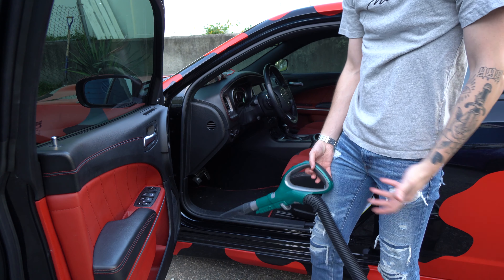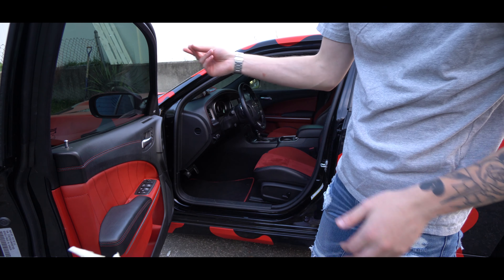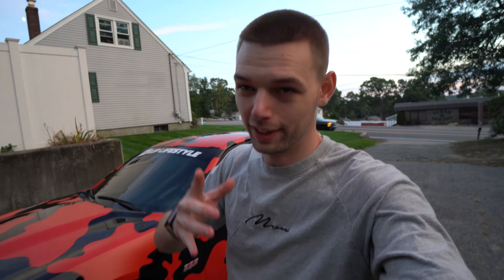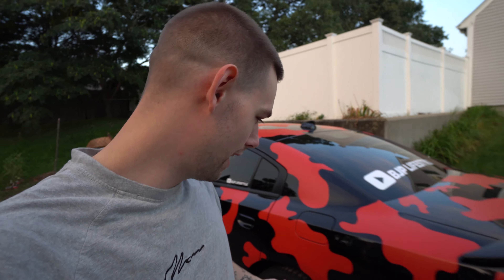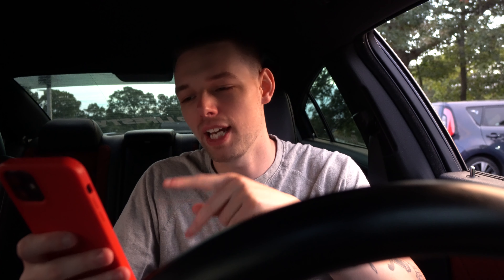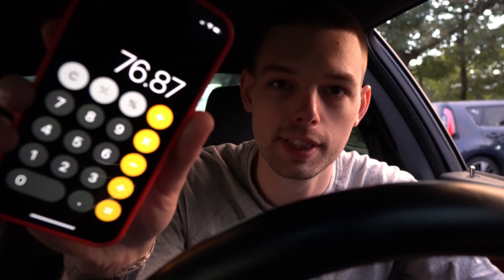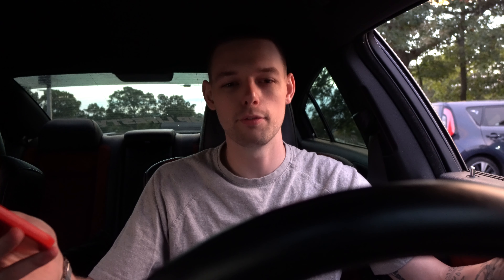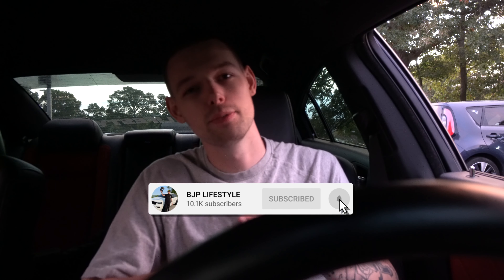The REAL Cost of Owning a 2021 SCAT PACK!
A lot of you guys were asking me about the gas mileage / how much I spent on gas when I took my 2021 Dodge Charger Scat Pack on a 1,000 mile road trip... and it actually was more than I expected. I think getting 19-22 MPG in the 2021 Charger Scat Pack helped a lot but in my 2018 Jeep Grand Cherokee altitude with the v6 I was getting similar gas mileage vs the 392 hemi v8 which is surprising. Hopefully this video gives you a little more insight that even on longer trips the cost of premium 93 fuel + mpg hurts more.

My Favorite Charger Scat Mods:
▶ Rear Diffuser
▶ Front Splitter
▶ Rock/Splash Guards
▶ Catch Can
▶ MOPAR Cold Air Intake
▶ Rear Taillight Tint
▶ Rear Outer Taillight Tint
▶ Side Marker Tint
▶ 5" Carven Exhaust Tips
▶ Black Center Caps

Check Out The Gear I Use For My Videos:
▶ Sony a6400 Camera
▶ Sony OSS 10-18 Lens
▶ Rode Video Mic Pro+

0:00 Vlog
3:58 Gas Mileage Cost